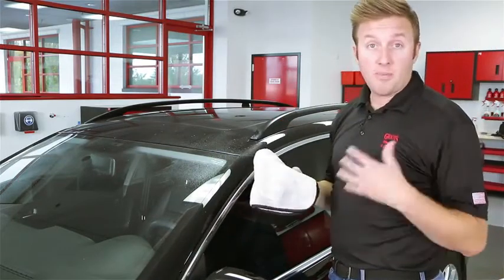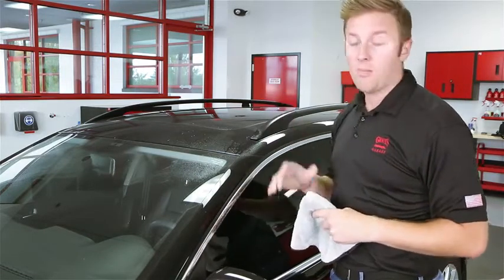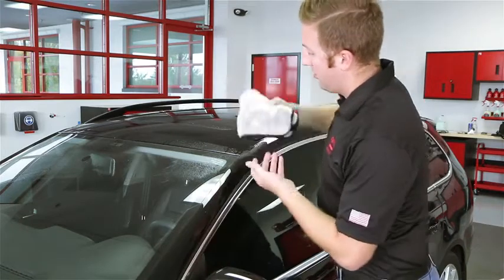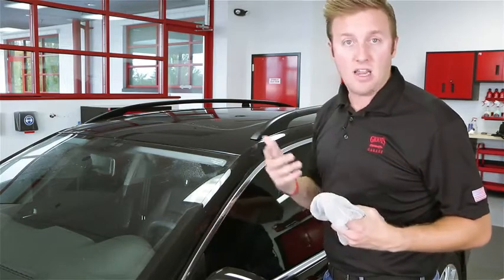Griot's Garage 11066 Spray-On Car Wash Gallon Reviews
This is the best Waterless Wash Treatments in the marketplace with cheap price that you can easily afford.

Quickly and safely clean your car to a brilliant shine anytime, anywhere, without a hose, bucket or water
High lubricity liquid, so it lifts dirt and grime off the paint surface and encapsulates harmful particles, allowing you to safely wipe away
Safe and effective cleaning agent busts through road grime, dirt, bugs
Designed for use with Griot's Garage micro fiber spray-on car wash cloths
Size:Gallon
With Griot's Garage Spray-On Car Wash, you can get a thorough wash without the hose and bucket. Water restrictions and run-off concerns are affecting many communities. These restrictions can put the squeeze on car enthusiasts who take their sudsy therapy time seriously. And sometimes, cold weather dictates that a hose-and-bucket wash is out of the question. Spray-On Car Wash is the answer. It clings to the side panels of your vehicle and breaks up the road grime quickly. It also has great lubricity, wipes off easily, and reveals a streak-free clean. Use it with our incredibly soft, thick PFM Terry Weave Towels or Microfiber Plush Edgeless Towels to safely pull potentially harmful grit away from your paint.
Griot's Garage 11066 Spray-On Car Wash Gallon